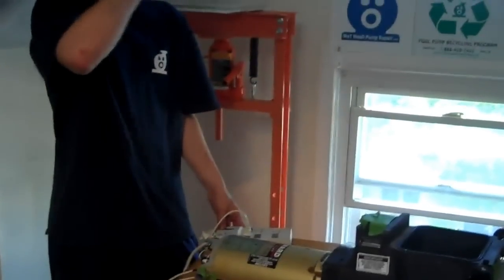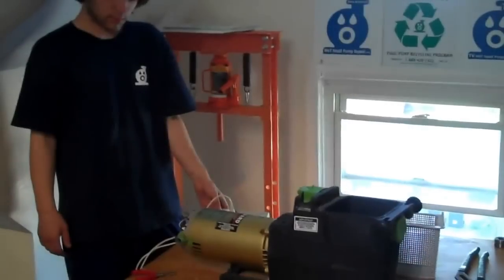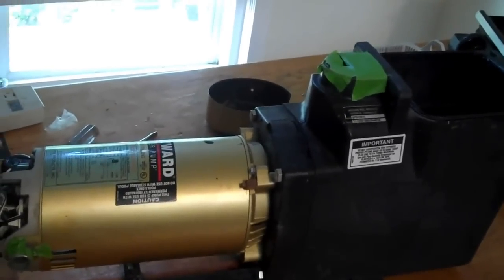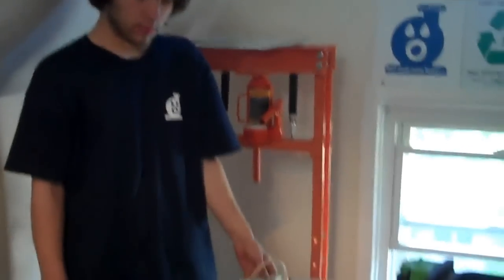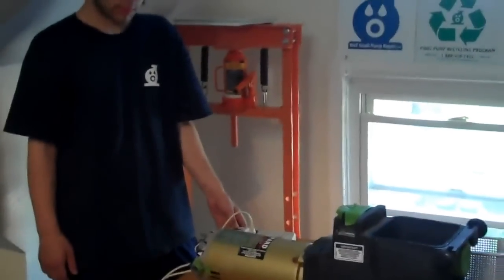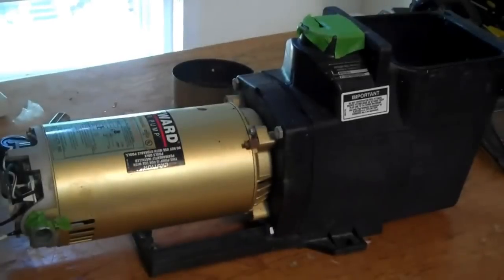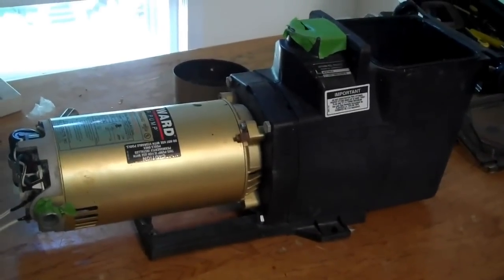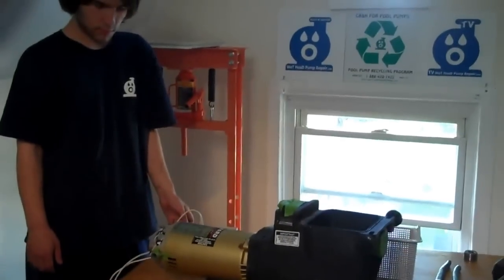Pool Pump Tutorial [ Hayward ] - How To Tell If You Need Bearings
The Hayward Super Pump can be fully rebuilt when the bearings or the shaft seal start to go bad. If your Hayward Super Pumps bearings are grinding, squealing or maybe have just frozen up and now the pump won't run, you can use the rebuilt kit to get your pump going again.

The Hayward Super Pump Rebuild Kit Includes:

( 2 ) Premium Quality Ball Bearings
( 1 ) High Quality Shaft Seal